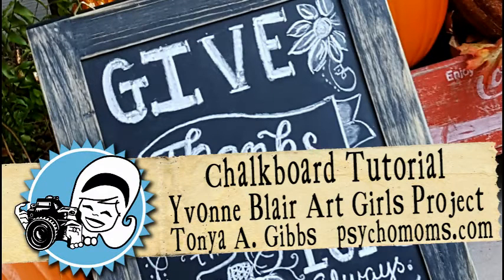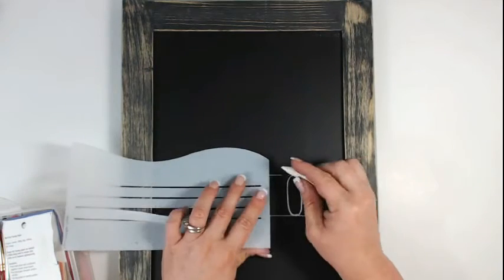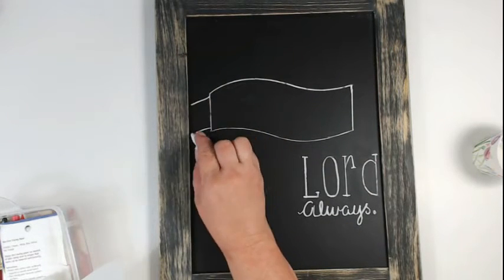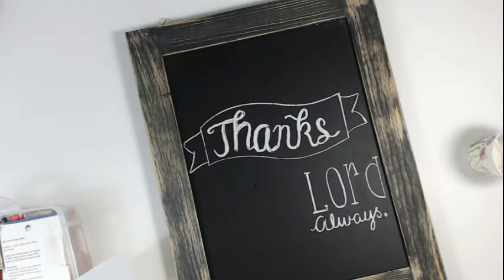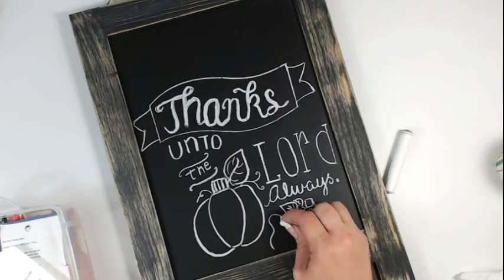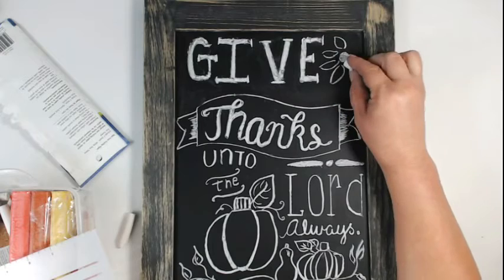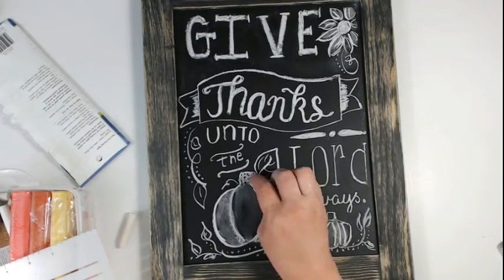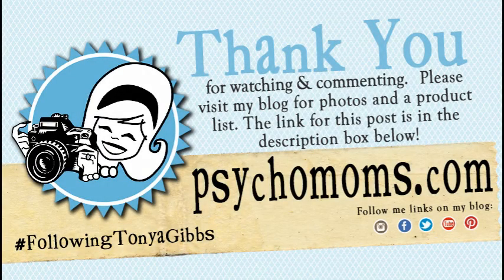YB Chalkboard Art Tutorial and Blog Hop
Simple Chalkboard Art Technique using Yvonne Blair's Journal Bud. There is a blog ho0p over on my blog to participate, please leave comments on the blog.  Comments left here on YouTube are not eligible for the prizes given away during the hop.  Contest closes October 7, 2016 at noon est.

I love to see what you create after I've inspired you! If you create something using some of the techniques that I have taught, please share it with me in Social Media and be sure to